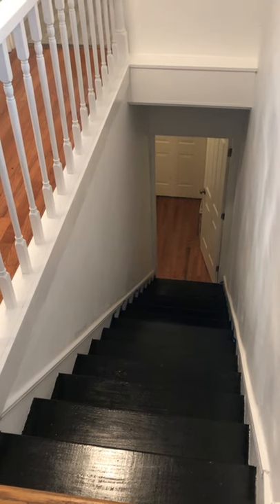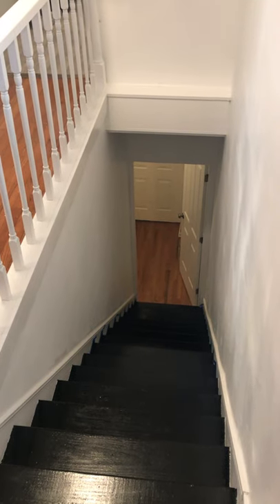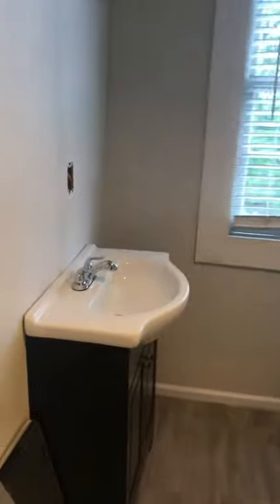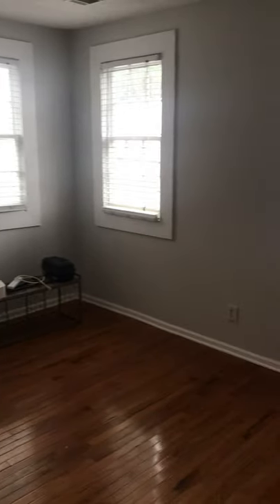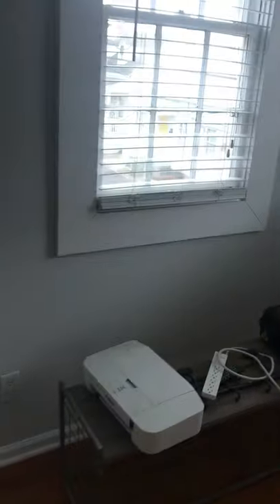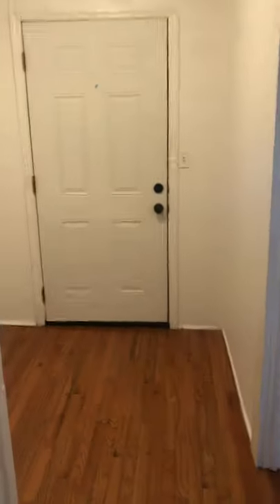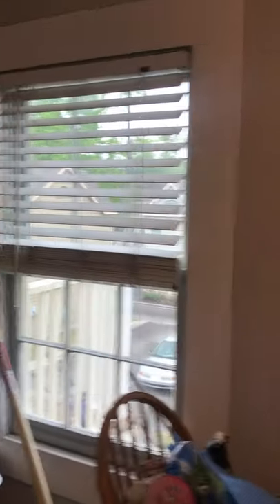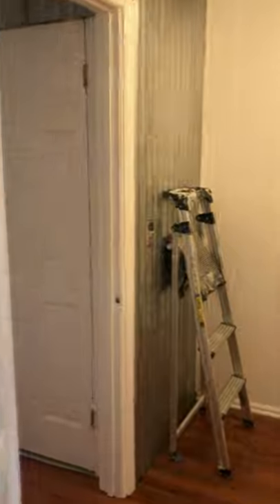519 E Hall St, Savannah GA 31401
Unit